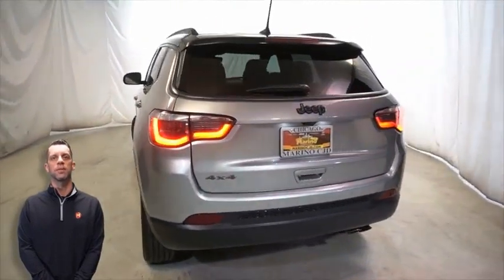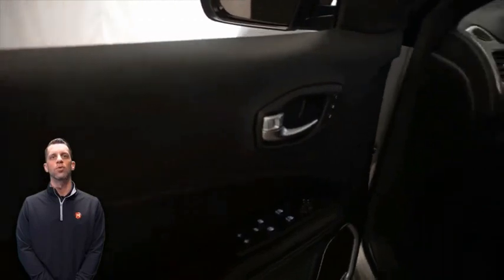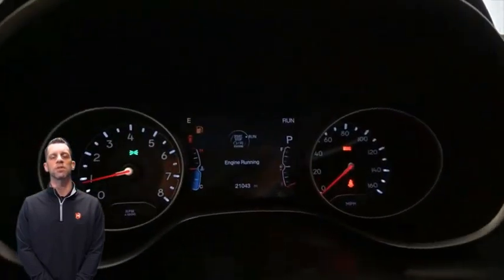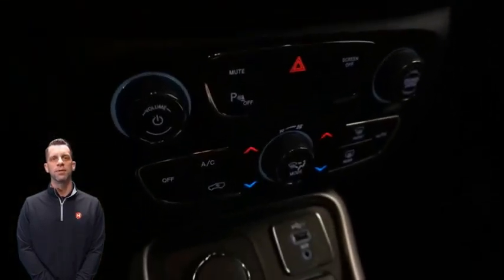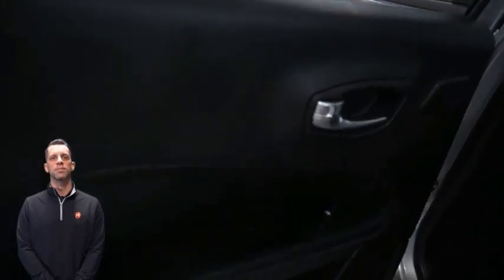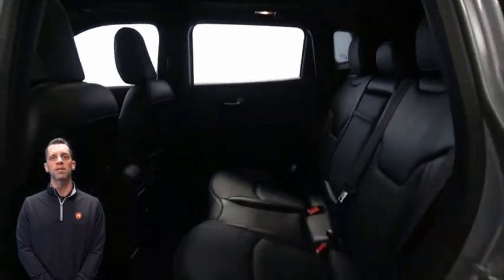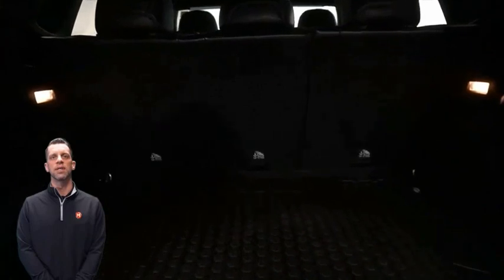2020 Jeep Compass D5743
2020 Jeep Compass Limited High Altitude

5133 W Irving Park Rd

JEEP CERTIFIED!! 7 YEAR - 100,000 MILE WARRANTY!! JEEP COMPASS LIMITED HIGH ALTITUDE!! 2.4 LITER 4 CYLINDER ENGINE!! STILL UNDER FACTORY BUMPER TO BUMPER AND POWERTRAIN WARRANTY!! ONE OWNER!! ACCIDENT FREE CARFAX REPORT!! 8.4 INCH TOUCH SCREEN DISPLAY!! NAVIGATION!! REAR BACKUP CAMERA!! SAFETY AND SECURITY GROUP!! BLIND SPOT MONITORING!! PARKSENSE REAR PARK ASSIST SYSTEM!! DUAL-PANE PANORAMIC SUNROOF!! LUXURY SEAT GROUP!! VENTILATED FRONT SEATS!! HEATED FRONT SEATS!! HEATED STEERING WHEEL!! POWER LIFTGATE!! 4G LTE WIFI HOTSPOT!! APPLE CARPLAY!! GOOGLE ANDROID AUTO!! BI-XENON HID HEADLAMPS!! APPLE CARPLAY!! GOOGLE ANDROID AUTO!! 19 INCH ALUMINUM WHEELS!! REMOTE START SYSTEM!! SELEC-TERRAIN SYSTEM!! STEERING WHEEL MOUNTED AUDIO CONTROLS!! ELECTRONIC STABILITY CONTROL!! POWER LOCKS!! POWER WINDOWS!! brbrFCA US Certified Pre-Owned Details:brbr  * Vehicle Historybr  * Includes First Day Rental, Car Rental Allowance, and Trip Interruption Benefitsbr  * Limited Warranty: 3 Month/3,000 Mile (whichever comes first) after new car warranty expires or from certified purchase datebr  * Powertrain Limited Warranty: 84 Month/100,000 Mile (whichever comes first) from original in-service datebr  * 125 Point Inspectionbr  * Roadside Assistancebr  * Transferable Warrantybr  * Warranty Deductible: $100